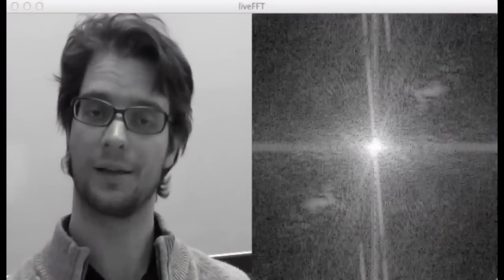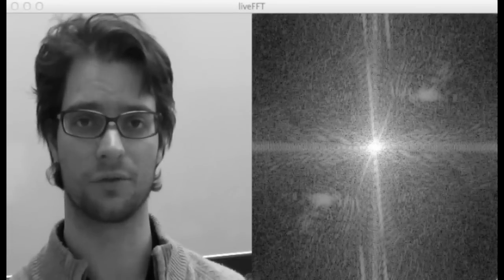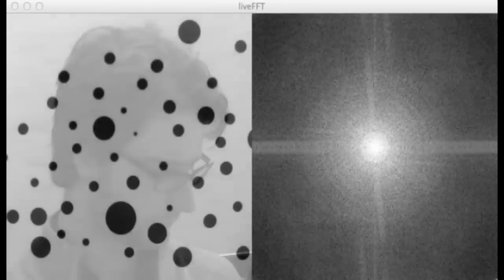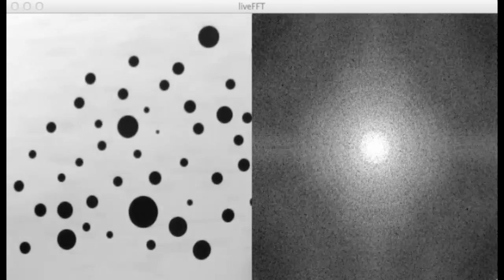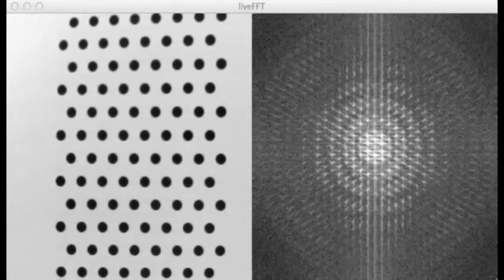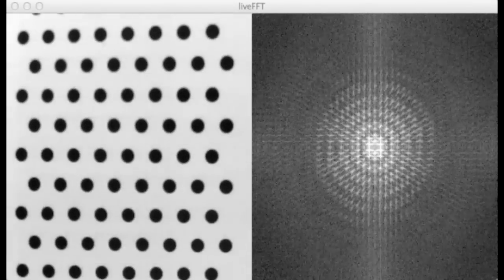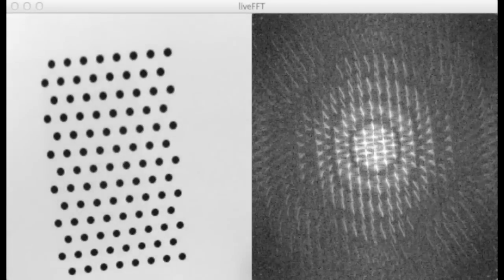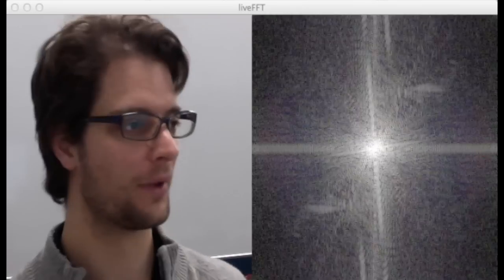A new Live Fourier Transform demonstration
A new version of the Live Fourier Transform demonstration. This can be used to explain the patterns we see in X-ray scattering and diffraction experiments. The live FT program can be downloaded and should work on any modern mac with Python 2.7 with the OpenCV library.